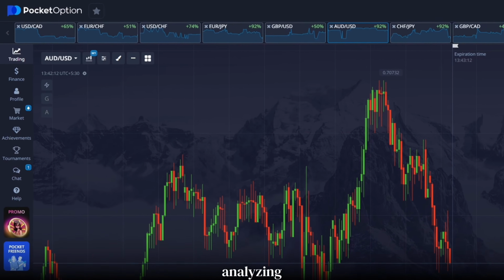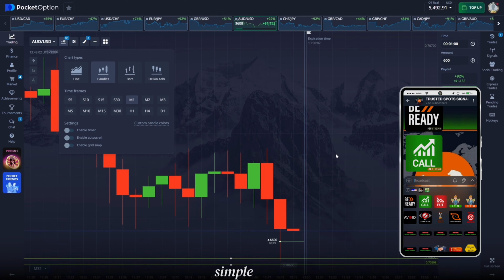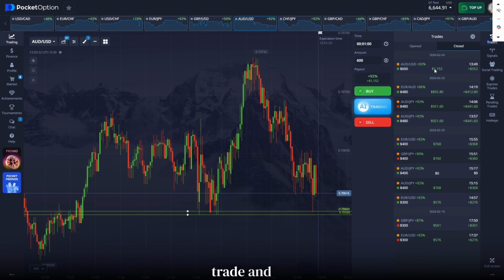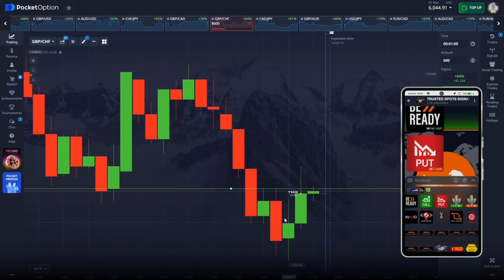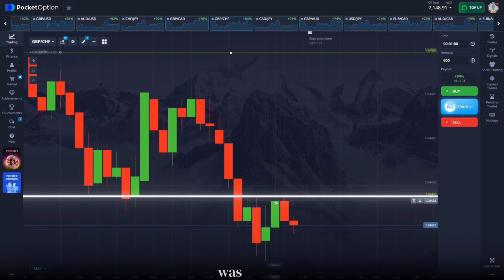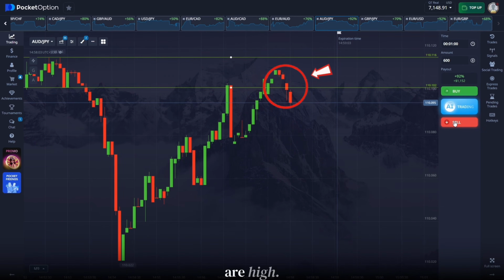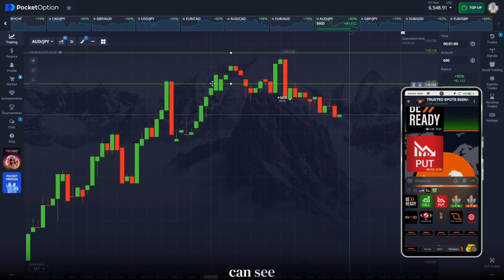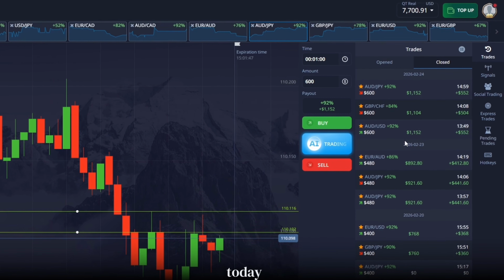$100 to $7,700 | 1-Minute Binary Options Strategy (Live Challenge)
POCKET OPTION TRADING STRATEGY | Binary options trading for beginners

This is my 1-Minute Pocket Option Challenge, where I trade live, explain every setup, and focus on discipline and execution in binary options trading.

🔥 Welcome to the $100 Pocket Option Trading Challenge!

In this video, I reveal my exact 1-Minute Binary Options Trading Strategy — the same method I use daily to consistently grow small accounts with control.

🎯 Goal: Turn $100 into steady profit using pure price action and reversal setups.

💥 Pocket Option 1-Minute Trading Challenge!

Trade smart, stay consistent, and trust the process. 💪

🔥 RESOURCES